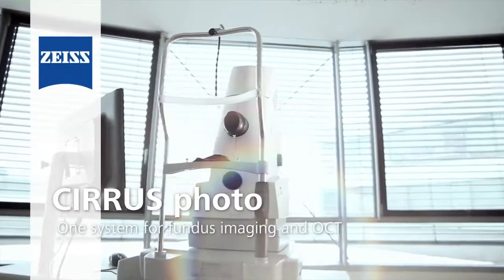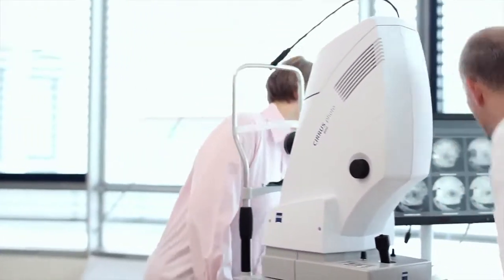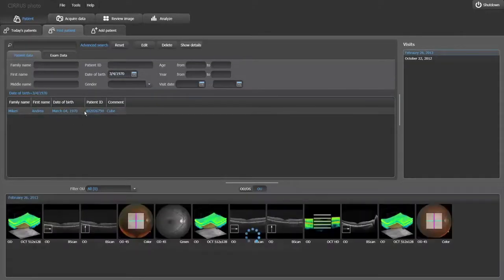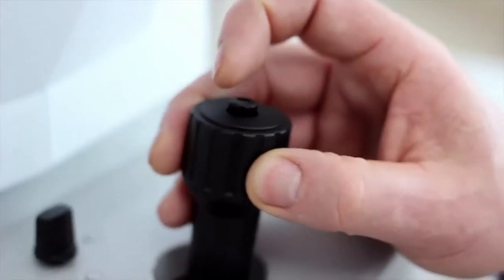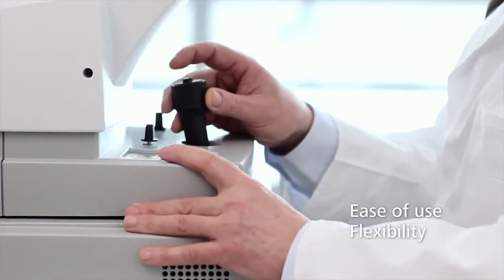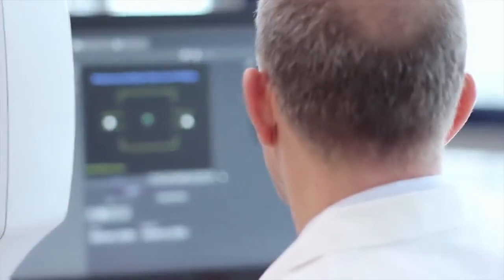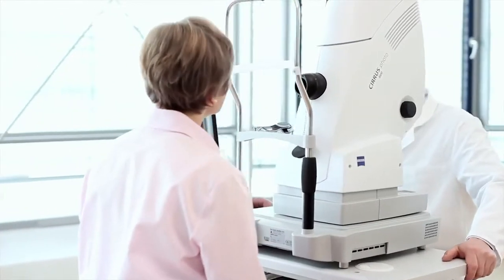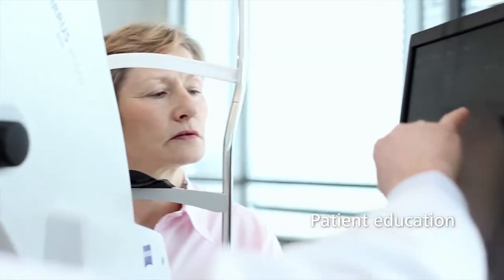CIRRUS photo One system for fundus imaging and OCT